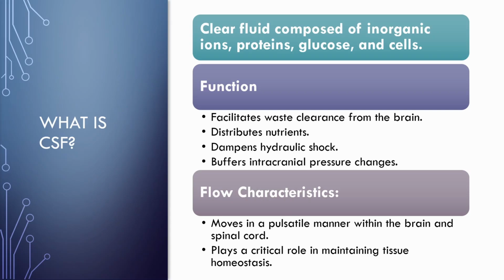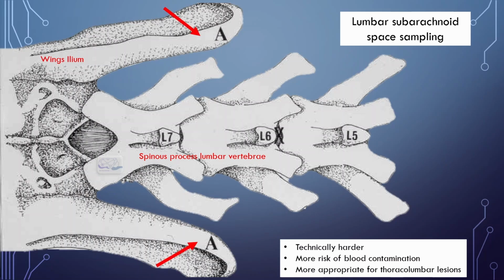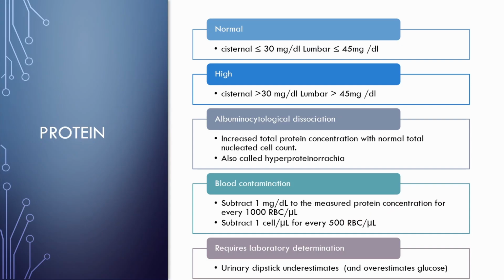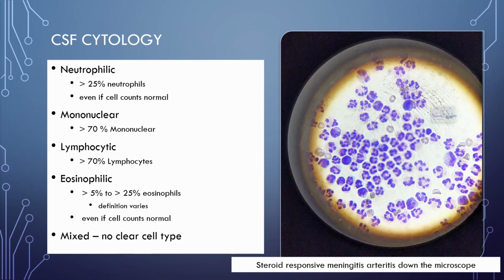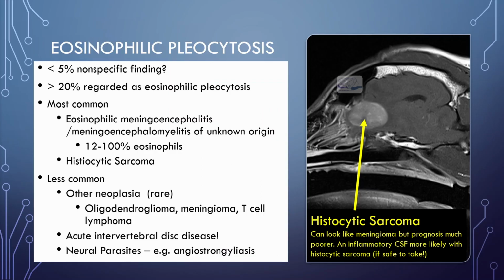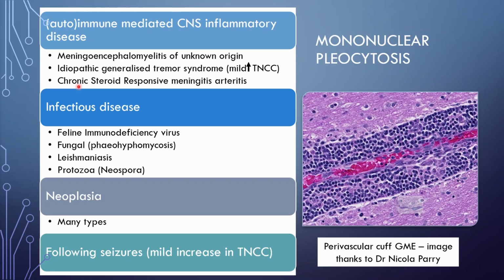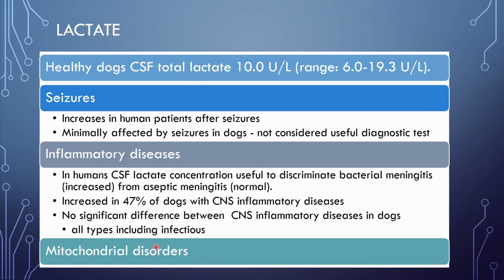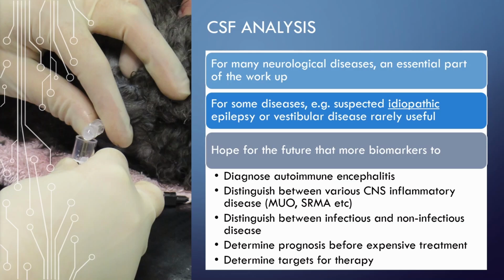CSF analysis in Dogs and Cats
Cerebrospinal fluid (CSF) analysis is a valuable diagnostic tool in veterinary medicine. By assessing parameters such as protein concentration, cell count, and the presence of abnormal cells or infectious agents, CSF analysis helps differentiate between inflammatory conditions like bacterial versus aseptic meningitis and  is especially useful when combined with advanced imaging techniques like MRI or CT scans, as it can confirm or refine a diagnosis and guide treatment decisions. This YouTube  video is designed for those looking to deepen their understanding of CSF analysis, its methodology, and clinical interpretation especially for the CNS inflammatory diseases and infection. Also discussed is less routine and experimental CSF biomarkers
While it serves as a supplement to the veterinary neurology lectures at the University of Surrey, it may also be valuable for neurology residents in training and other veterinary professionals seeking to broaden their knowledge.

0:00 Introduction
0:10 What is CSF (production and circulation)
2:25 Why CSF analysis
4:40 Obtaining the CSF sample
7:50 Routine CSF analysis
8:33 CSF appearance
10:25 Total Nucleated Cell Counts
12:25 Protein
14:32 Albuminocytological dissociation
18:25 CSF Cytology
22:17 Neutrophilic Pleocytosis
27:26 Eosinophilic Pleocytosis
31:03 Lymphocytic Pleocytosis
33:29 Mononuclear Pleocytosis
35:50 Mixed Pleocytosis
37:00 Neoplastic cells in the CSF
37:18 Infectious agents in the CSF
39:44 CSF glucose
40:35 CSF Lactate
42:49 Biomarker Prognosis IVDD
44:52 Biomarkers Immune Mediated Meningoencephalitides / autoimmune encephalitis
46:35 Biomarkers Idiopathic Epilepsy Cognitive Decline
47:00 Conclusion